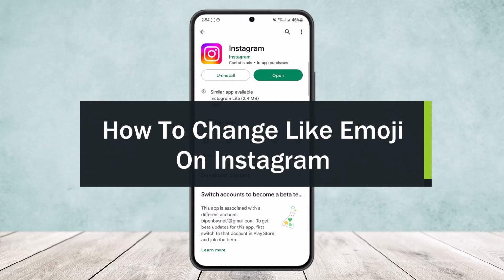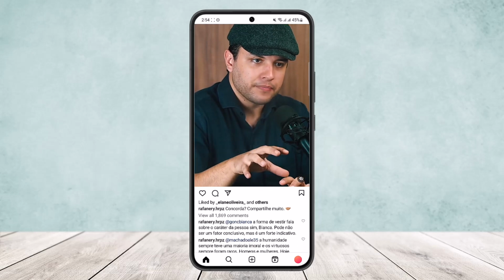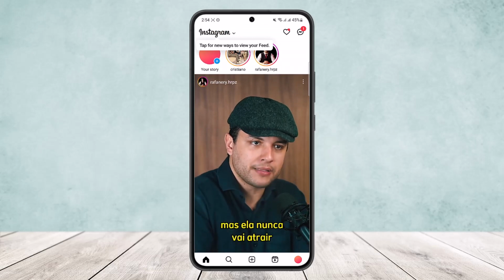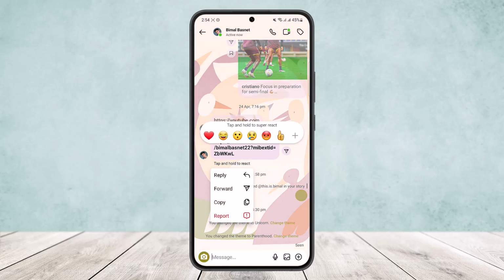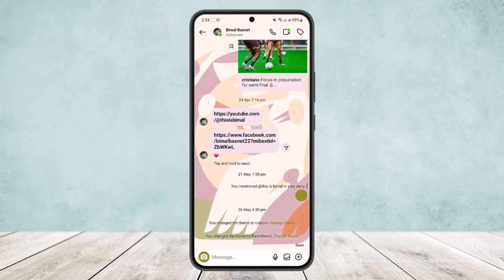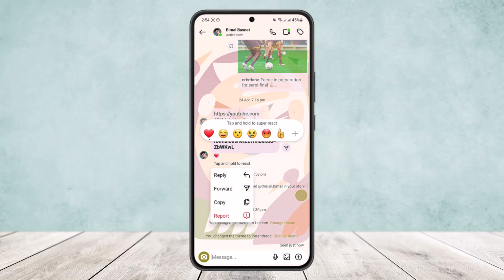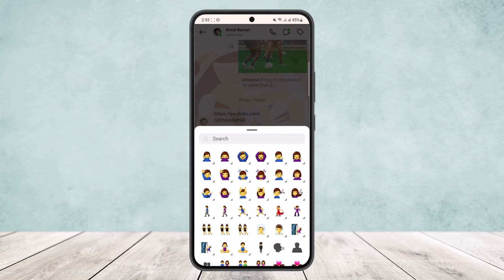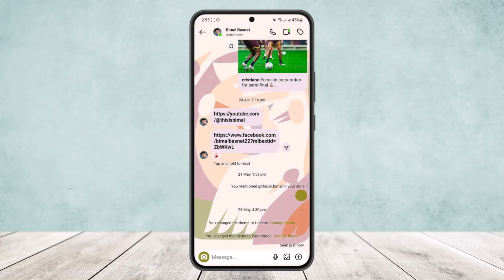How To Change Like Emoji On Instagram !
In this tutorial video, I will simply show you how to change like emoji on Instagram app. So just make sure to watch this video till the end.

~ Video Chapters:
0:00 Introduction
0:08 Overview
0:21 Change Reaction Emoji
1:08 Outro